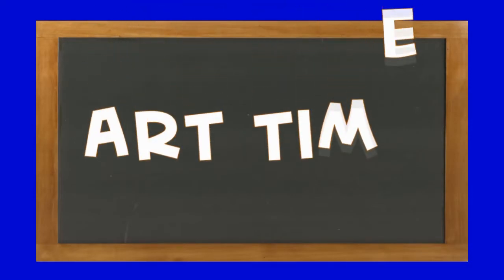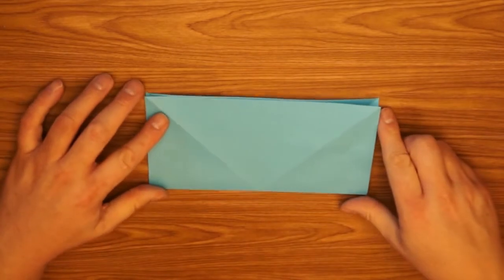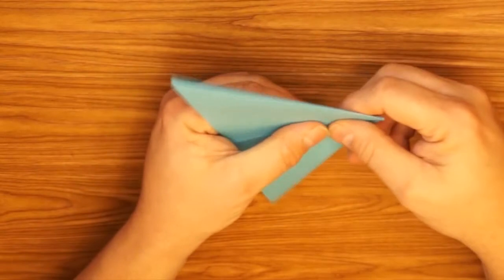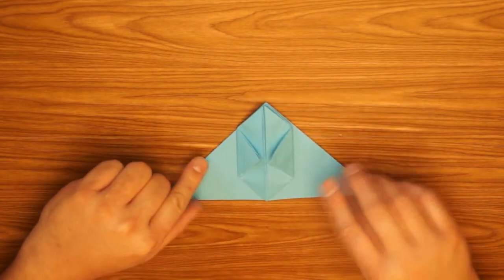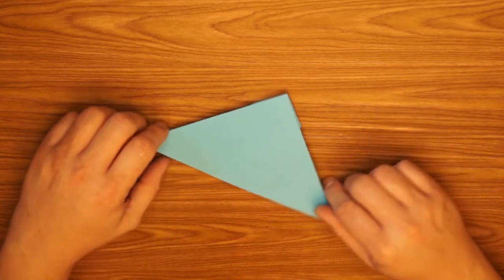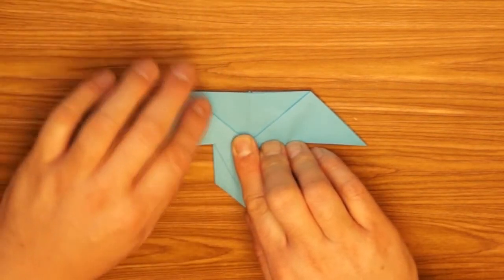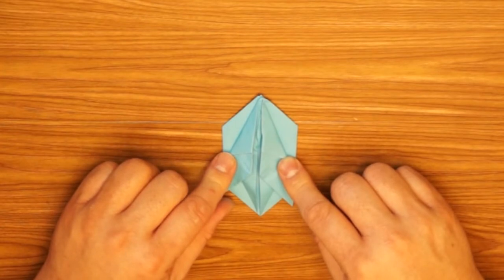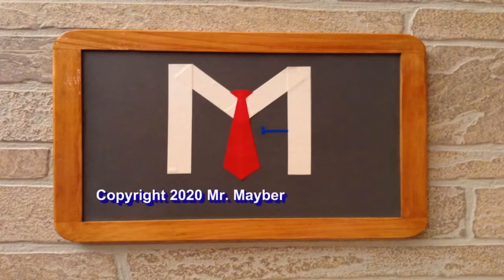How to Fold an Inflatable Rabbit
Fifth Grade - Lesson #27
4/3/2020, 4/4/2020 & 4/7/2020
4th Quarter - 5W27